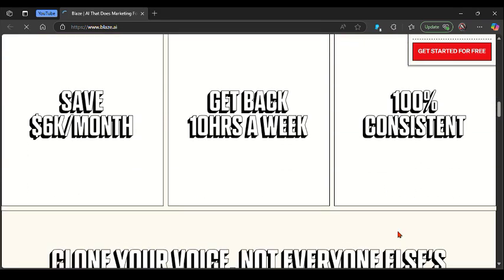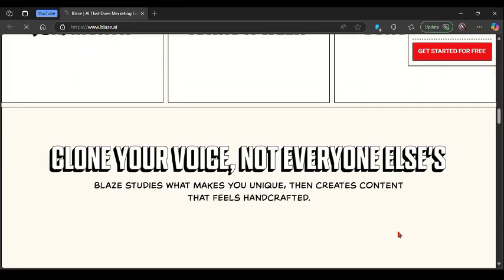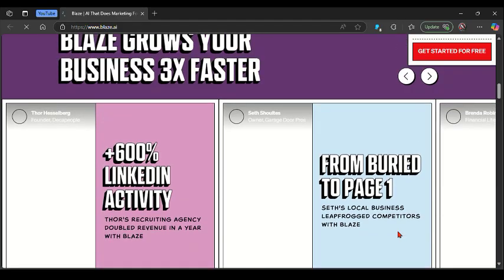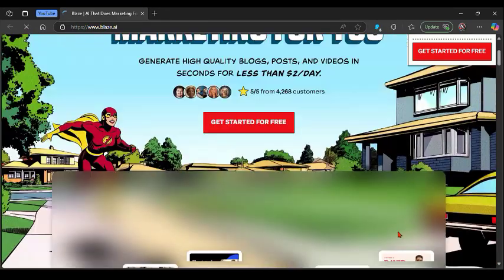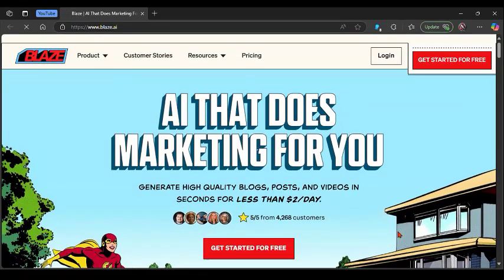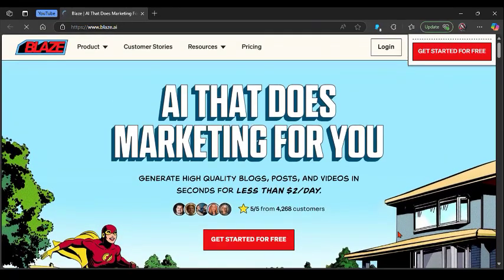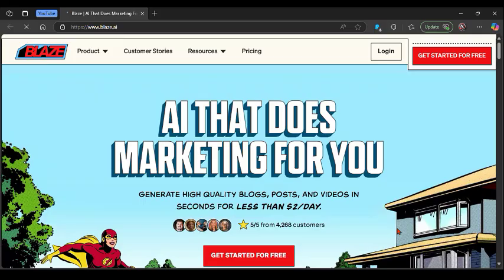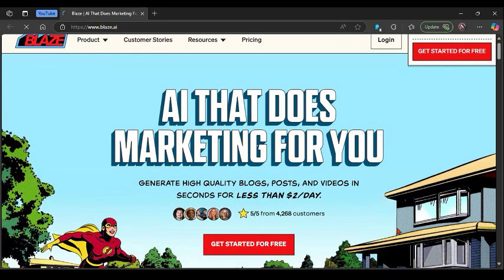How to Use Blaze: Your Step-By-Step Guideline in 2025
In This Video, you will learn about How to Use Blaze: Your Step-By-Step Guideline in 2025